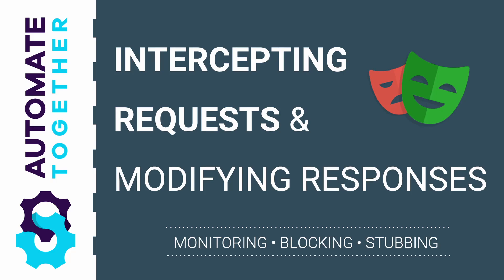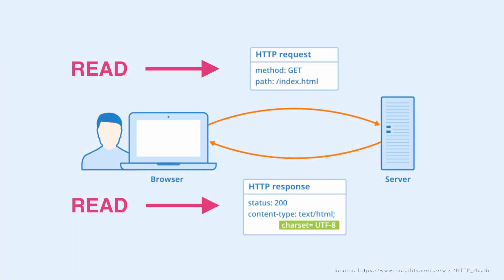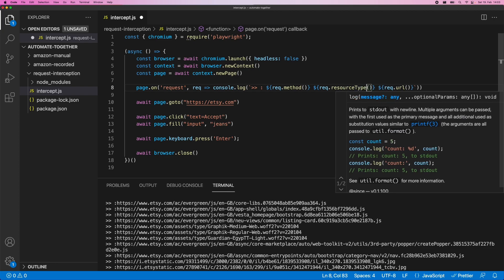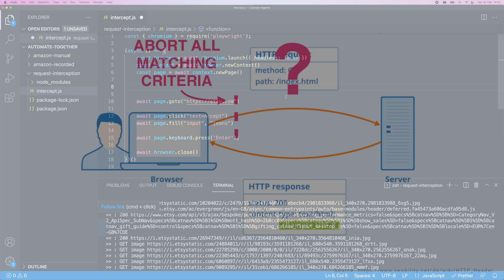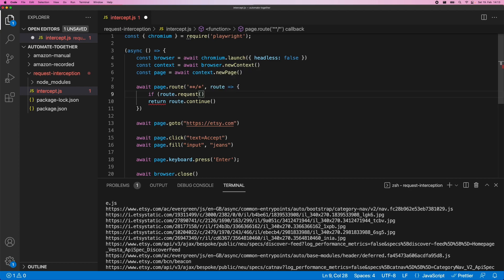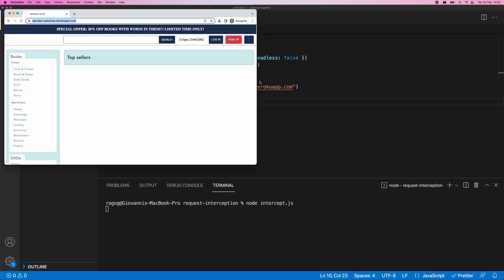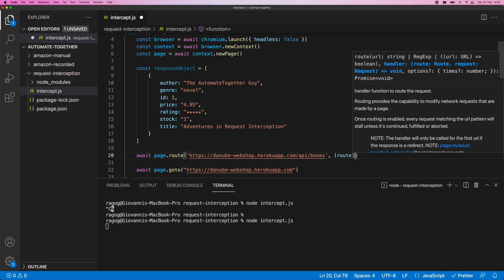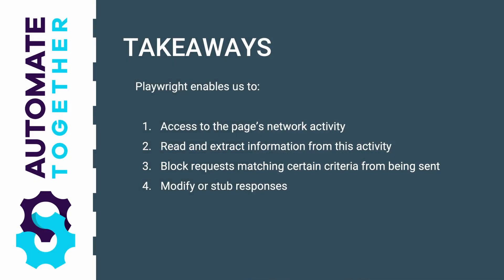Playwright request interception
Goals: Learn the basics of network manipulation with Playwright
1. Inspecting requests and responses
2. Intercepting and blocking requests
3. Modifying responses for stubbing

Environment:
- MacBook Pro (13-inch, M1, 2020)
- macOS Monterey (12.1)
- Node v14.15.4
- Playwright 1.18

You can find additional material on this and related topics

Timestamps:
00:00 Intro and setup
00:23 Monitoring network exchanges
07:42 Intercepting requests
12:25 Alerting responses (stubbing)
18:06 Conclusion